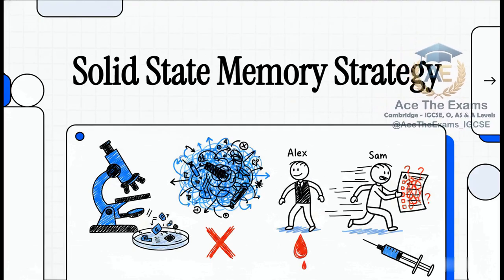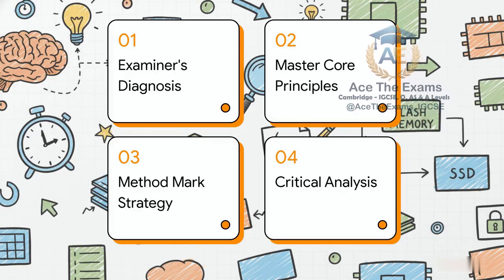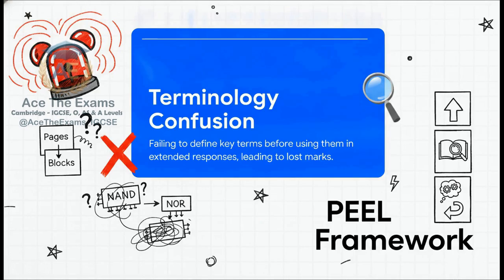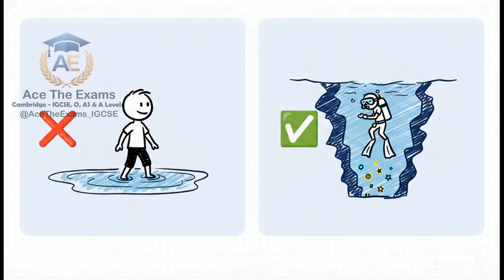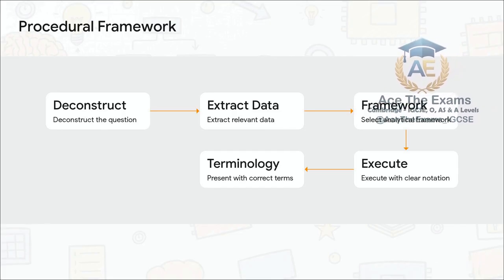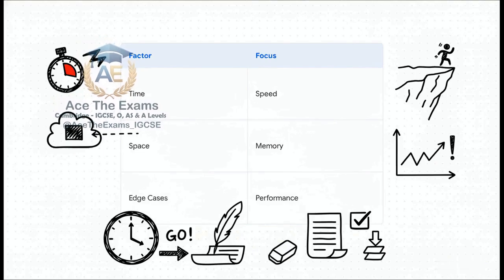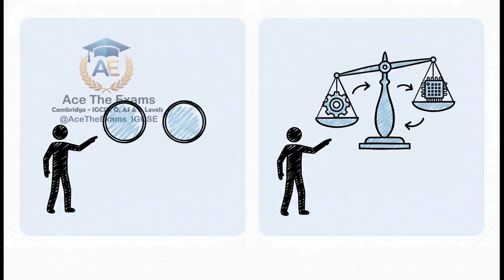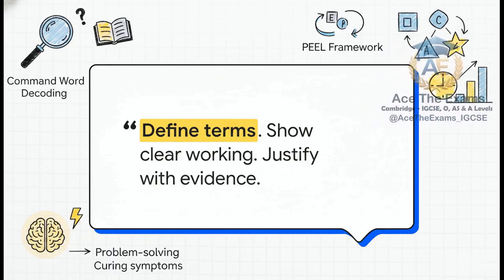Computer Science Solid State Flash Memory Principal Operations Co... | AS and A Level | Ace The Exam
Computer science solid state flash memory principal operations computer science 9618 for cambridge as and @@phrase6@@.
This @@phrase3@@ lesson explains computer science solid state flash memory principal operations with syllabus-focused revision, exam technique and past-paper style practice.

Topic: computer science solid state flash memory principal operations

Chapters
00:00 Intro
03:34 Section 1
07:08 Section 2
10:42 Section 3